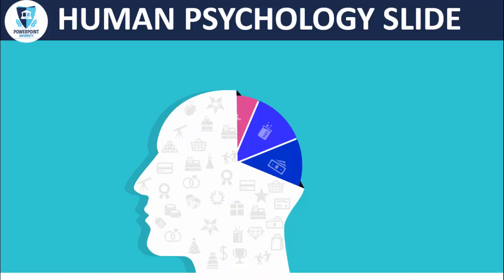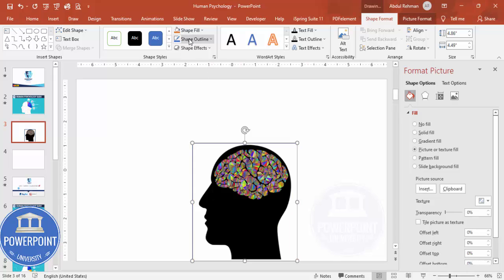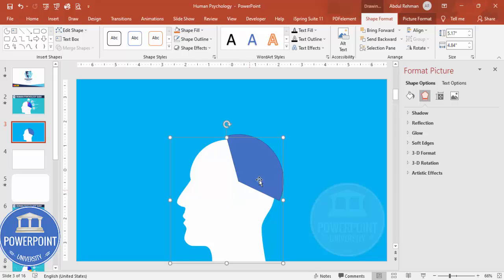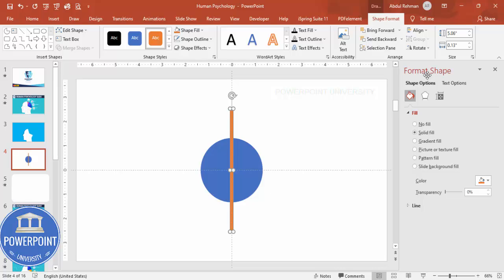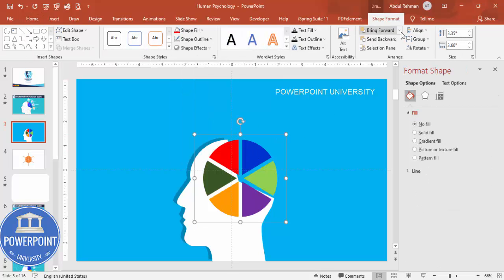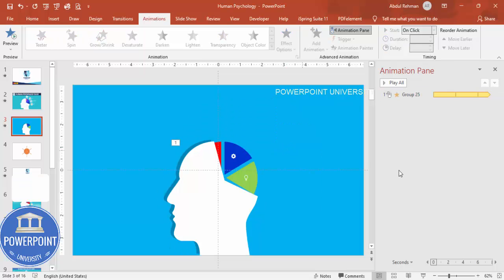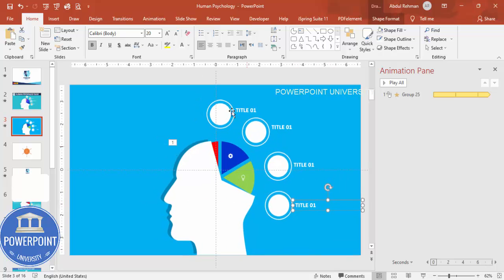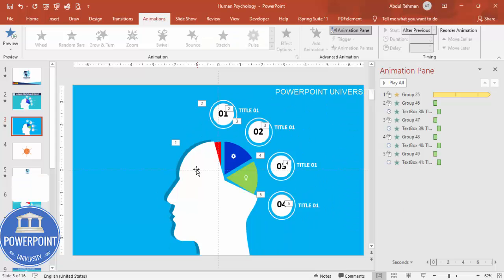Animated Human Psychology Slide in PowerPoint. Tutorial No. 925